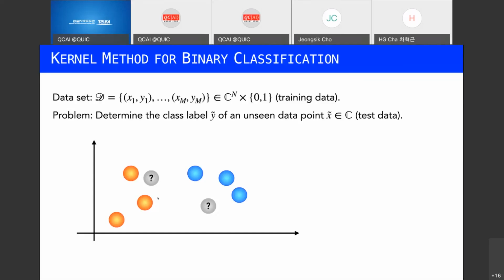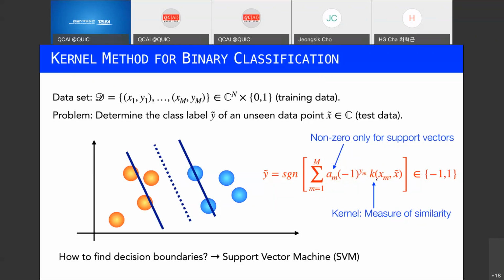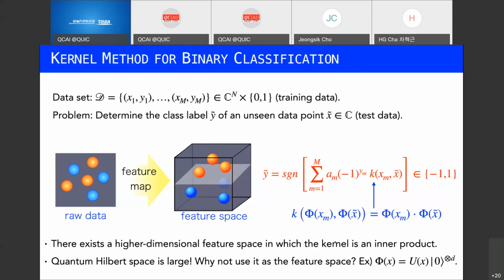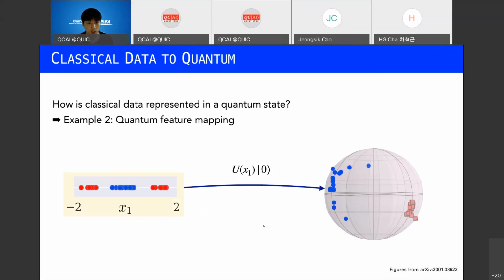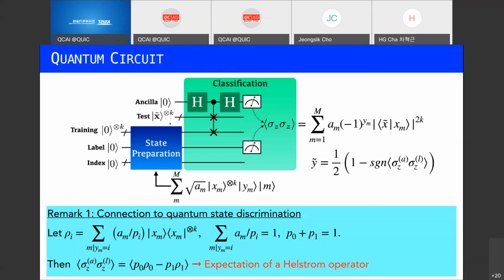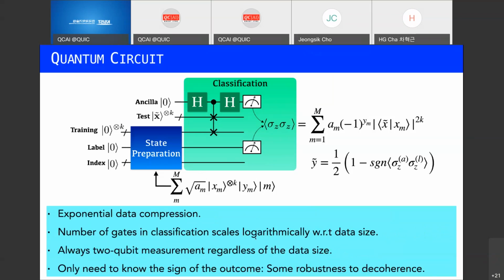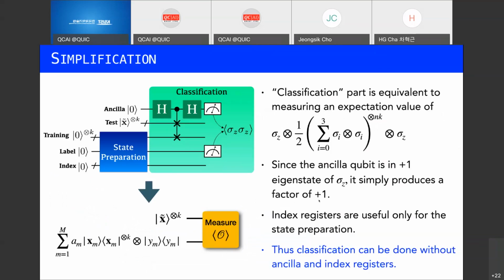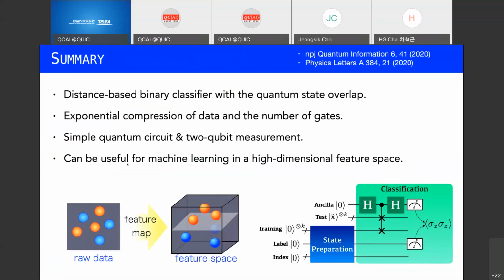The 3rd KAIST Symposium on Quantum Machine Learning 2020 1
Daniel K. Park (KAIST) - Quantum classification of classical data

Sorry for the missing part in the beginning